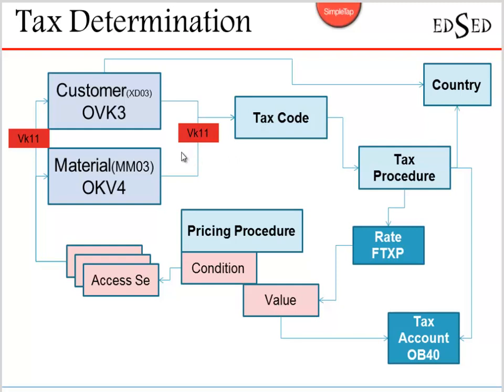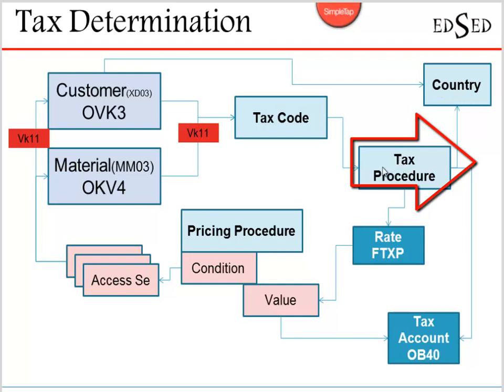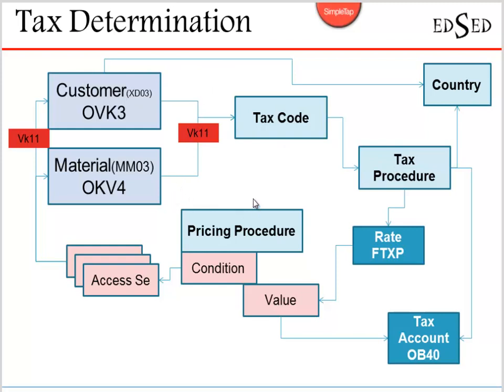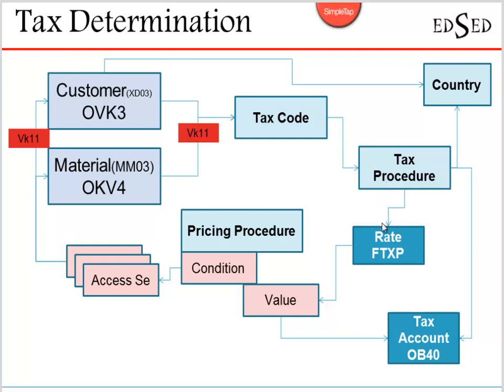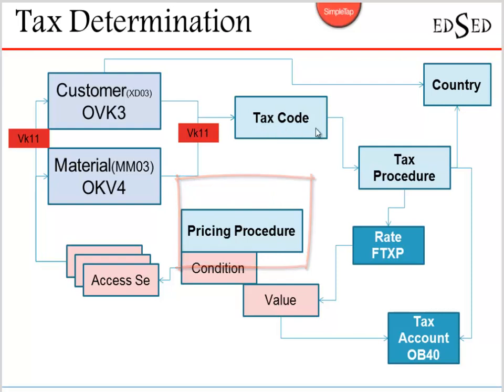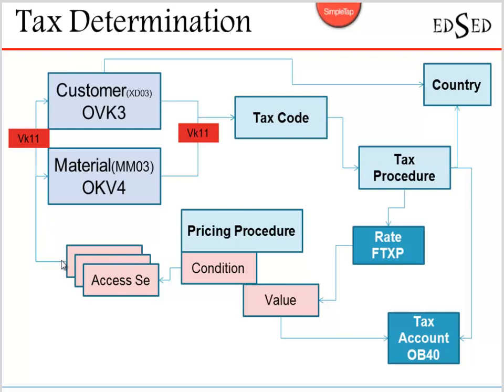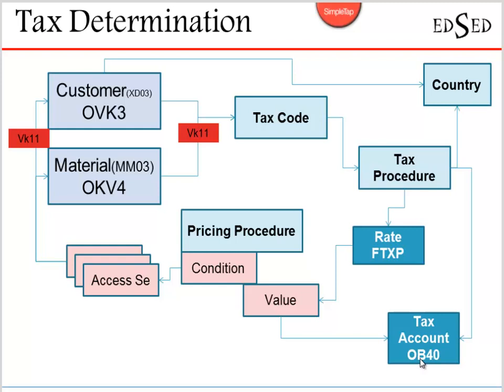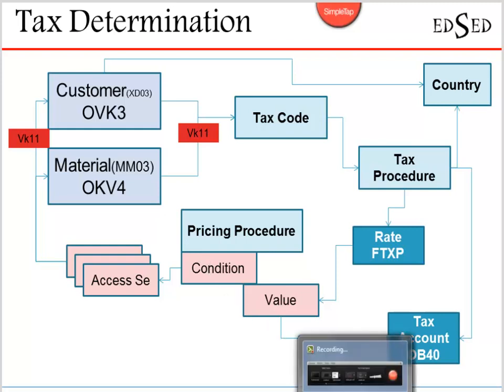FI-SD Integration - Tax Determination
This video explains the integration of tax procedure with pricing procedure. This is part of FI-SD Integration Training - Process Oriented Training offered by Working Professionals